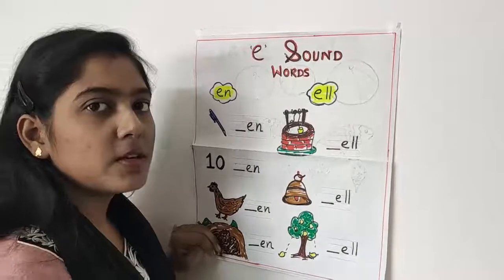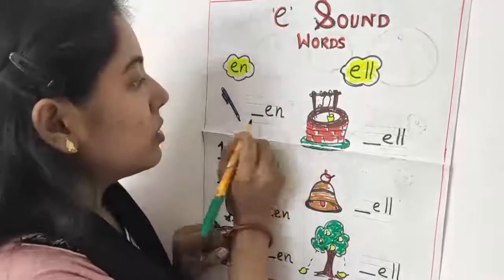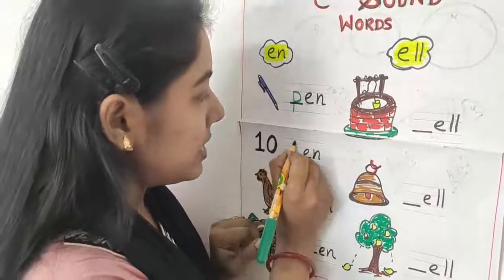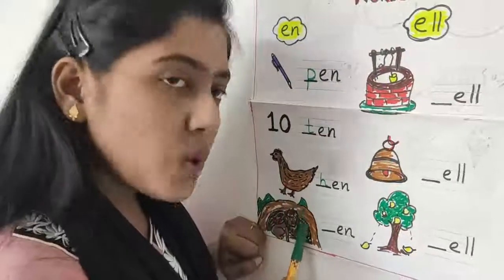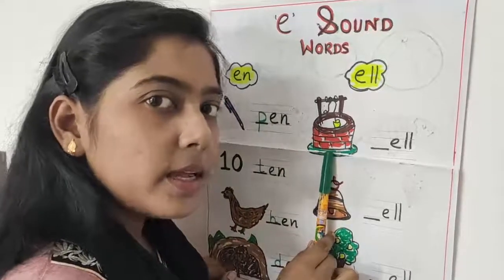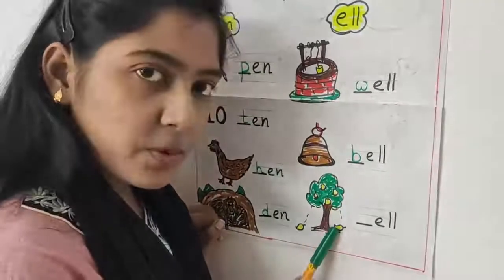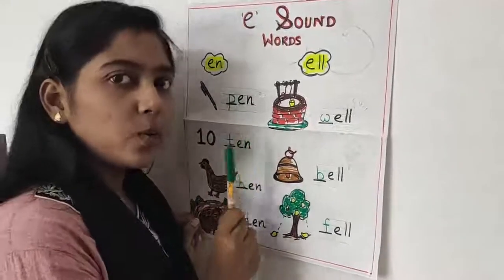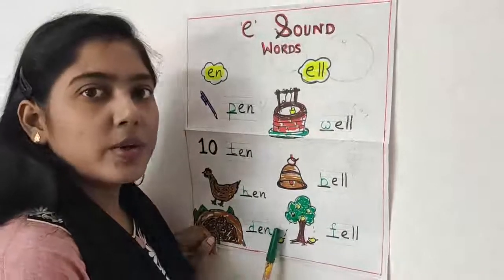STD-LKG,English,('e' sound words)